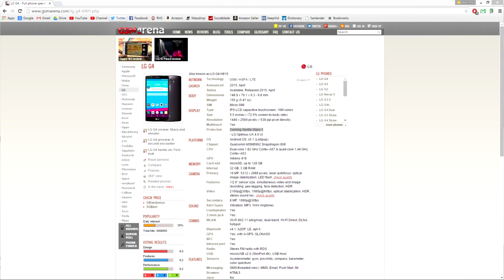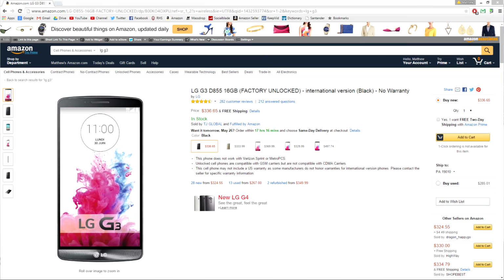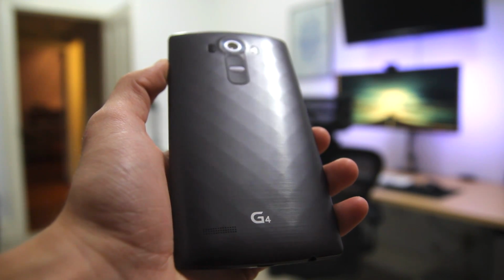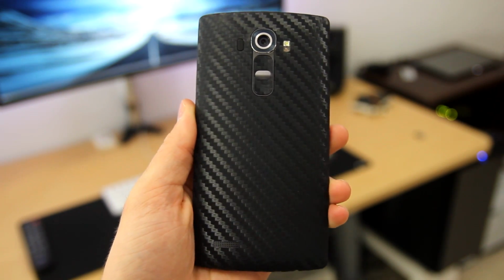6 Reasons NOT to Buy the LG G4!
Thinking of buying the G4? Here's why you shouldn't!

The G4 was provided courtesy of LG, but the review and opinions expressed are my own.